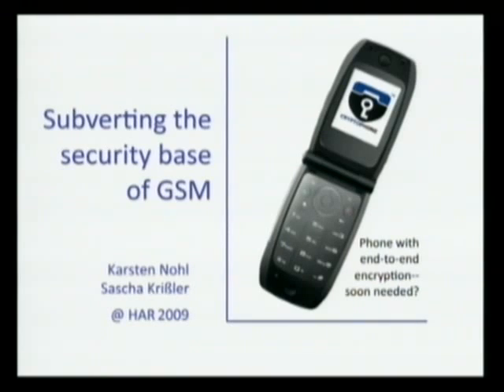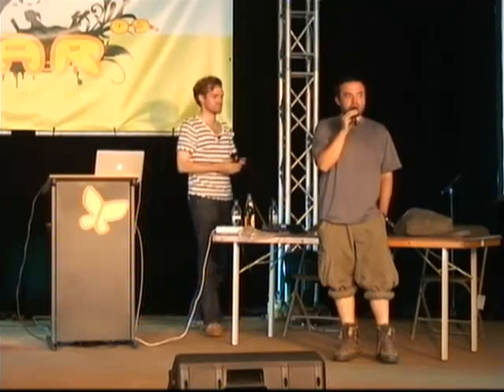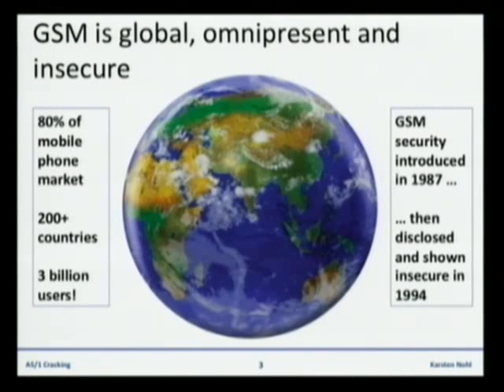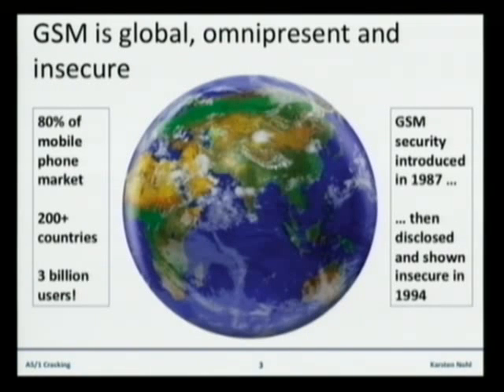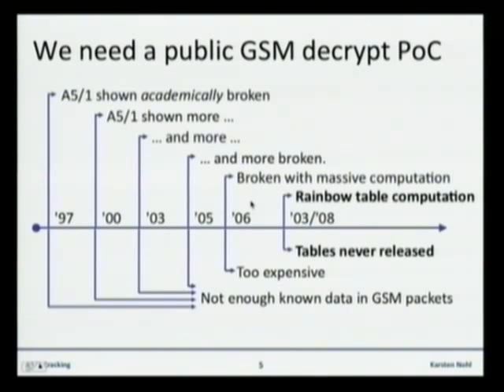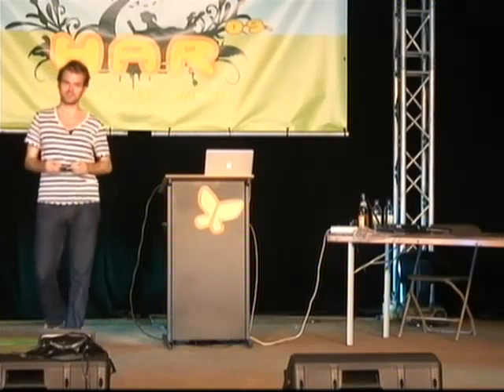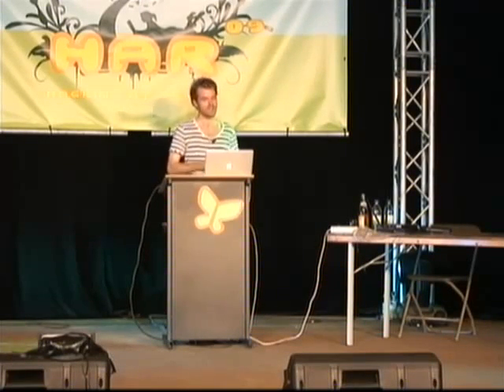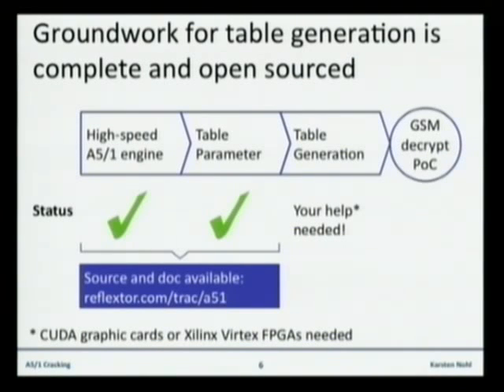HAR 2009: Cracking A5 GSM encryption 1/5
Clip 1
Speaker: Karsten Nohl